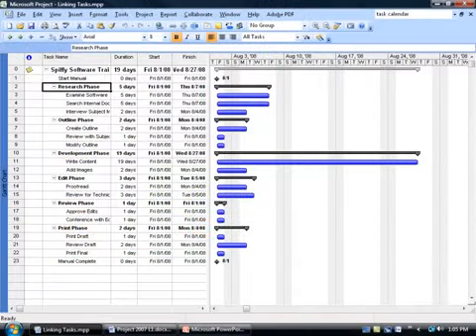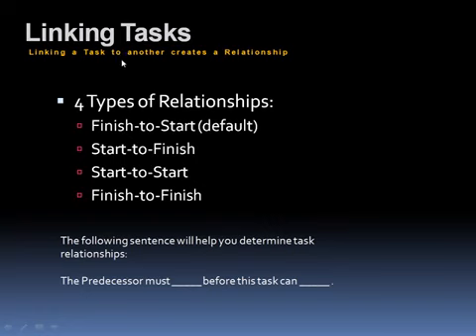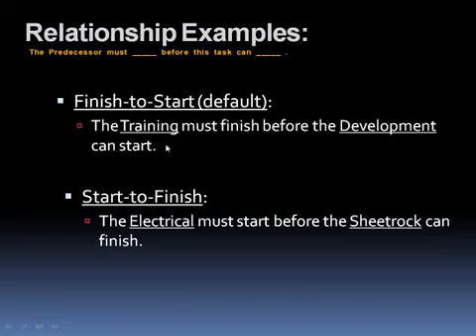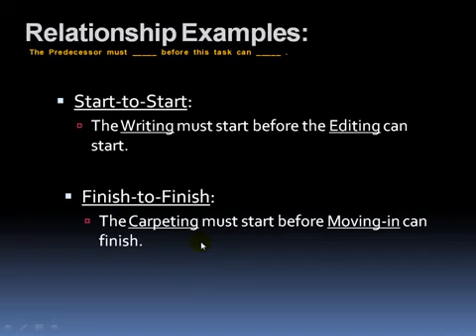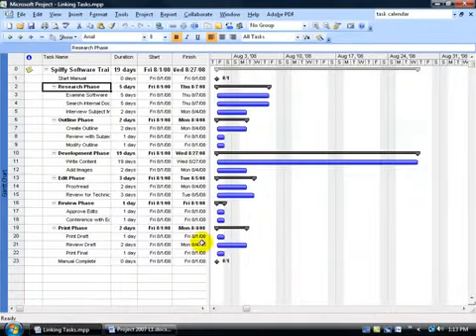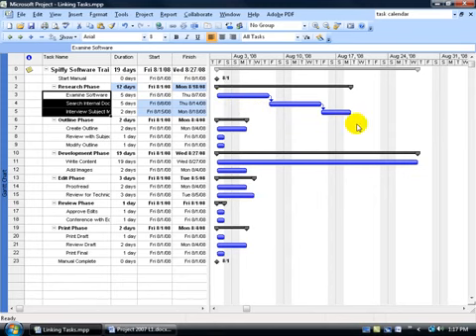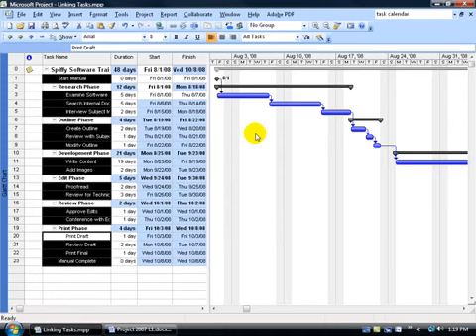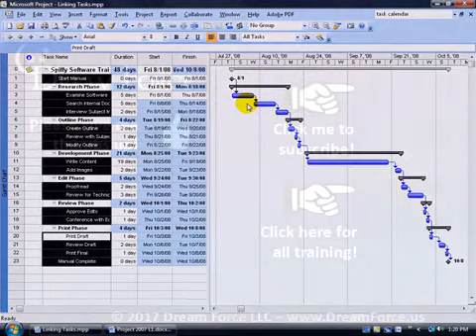4. Linking Tasks And Relationship